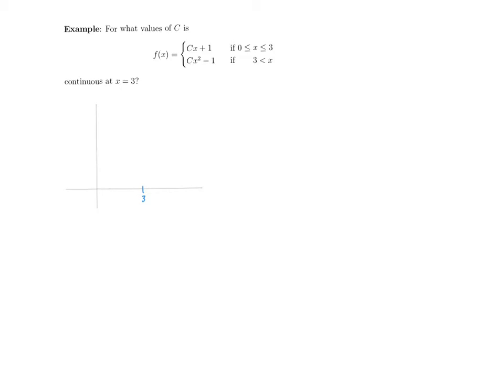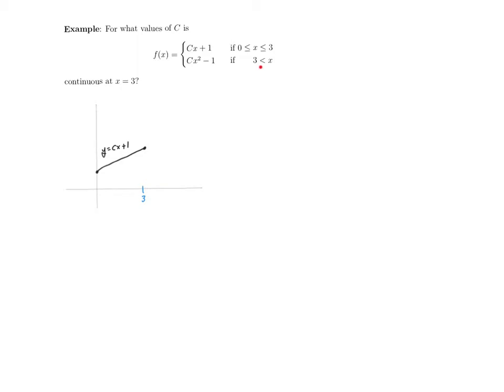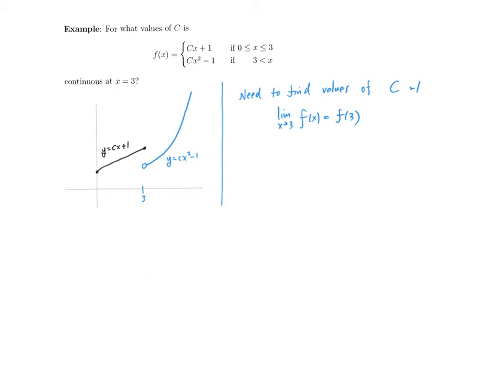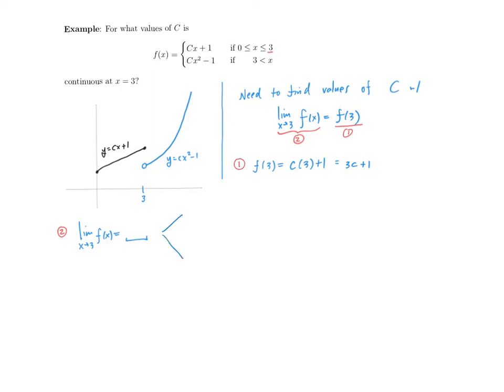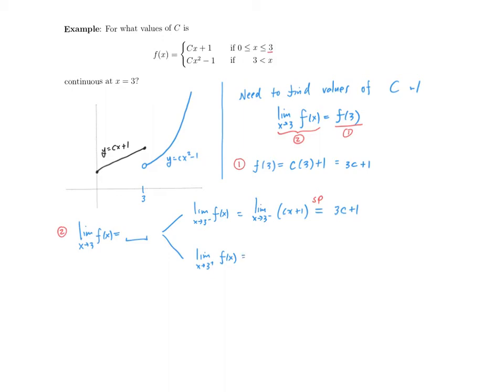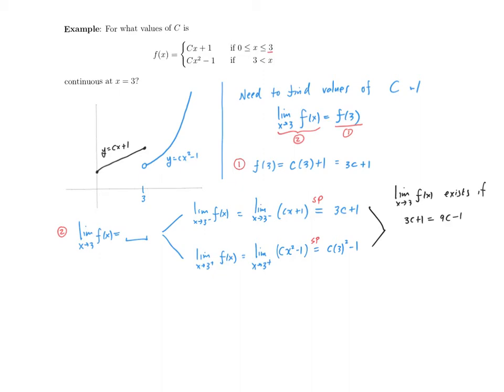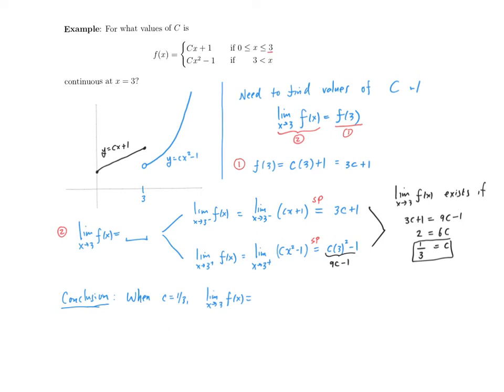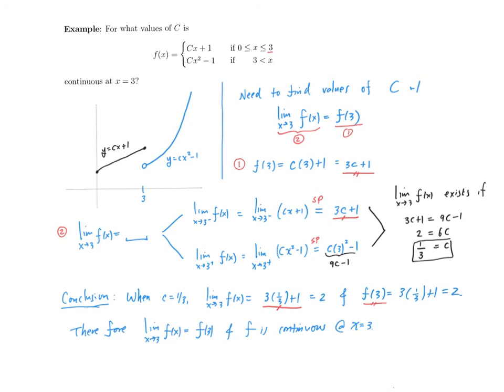1 8 Continuity Part 3